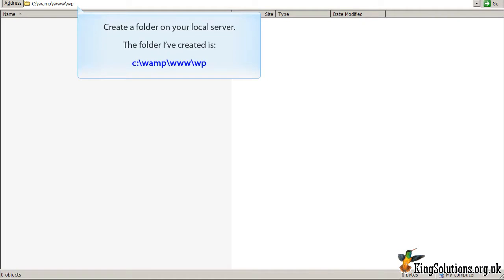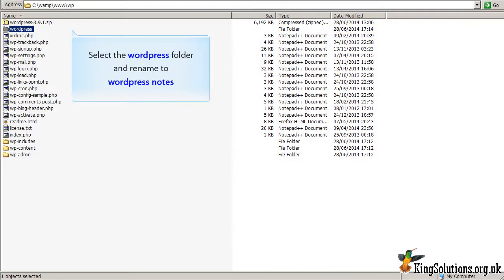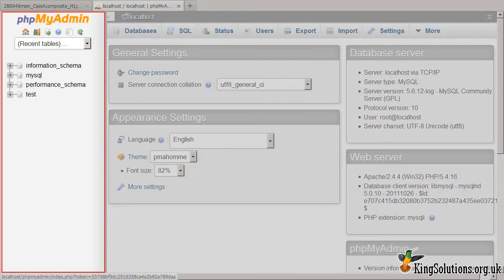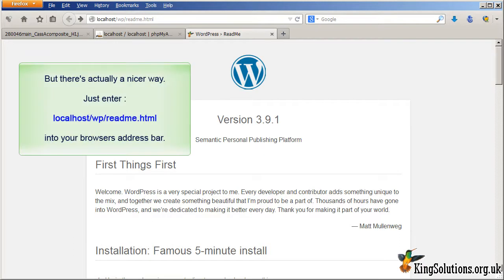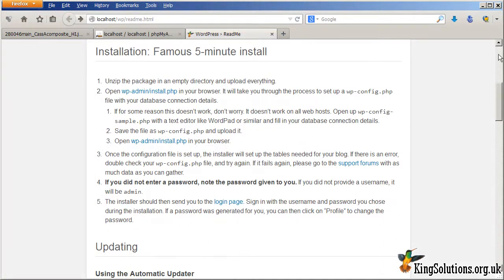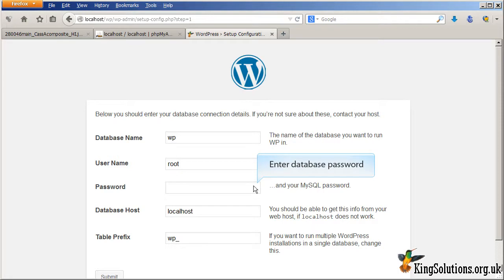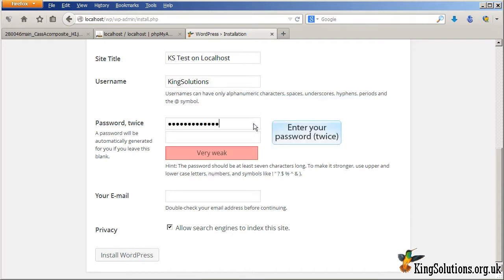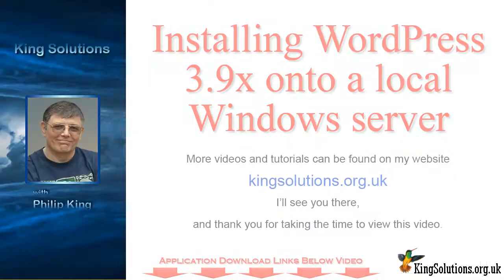Install WordPress 3.9x on your home computer (localhost) with WAMP. Make your website in safety.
Install WordPress 3.9x on your home computer (localhost) with WAMP for beginners. Practice making your webpage in safety.

This video shows how to install WordPress locally on your computer (localhost) using the WAMP (Windows, Apachi, MySQL, PHP) or MAMP (Mac, Apachi, MySQL, PHP) server.